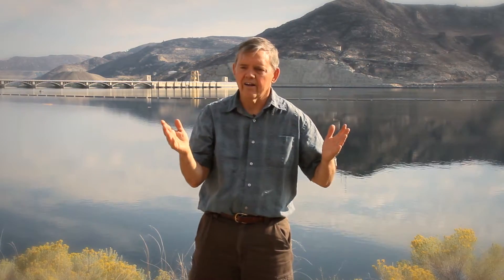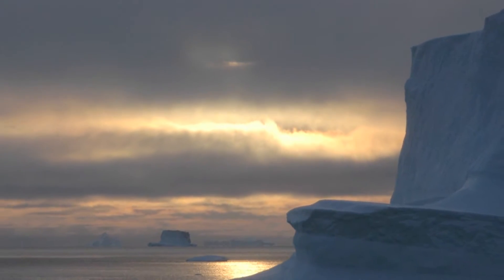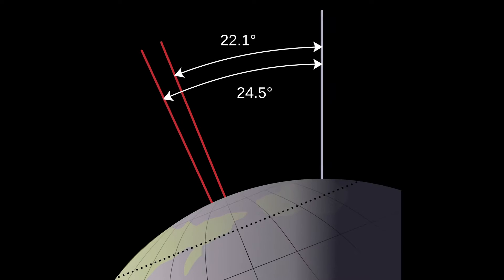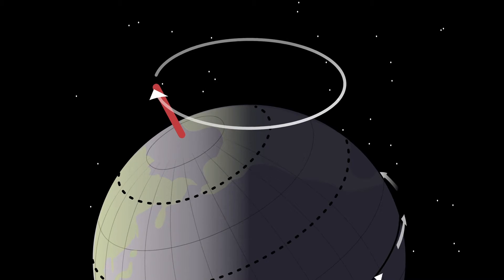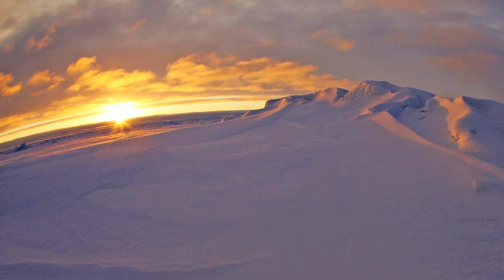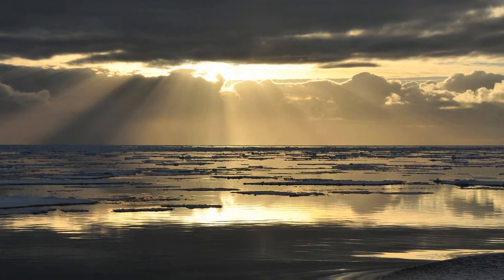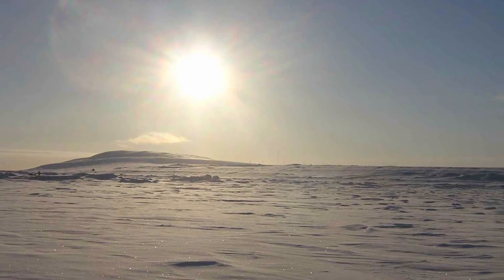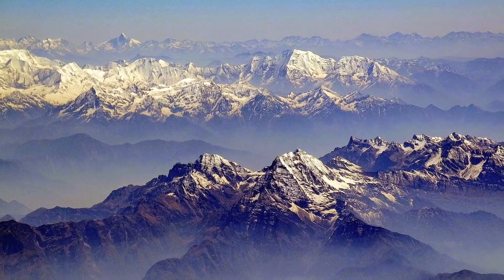Ice Age: How Many Ice Ages?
Michael Oard takes a look at evidence for only one Ice Age.

This segment is from the DVD “The Great Ice Age: Evidence from the Flood for Its Quick Formation and Melting” produced by Awesome Science Media.  It is part of a series of documentaries in the “Flood Geology Series”.